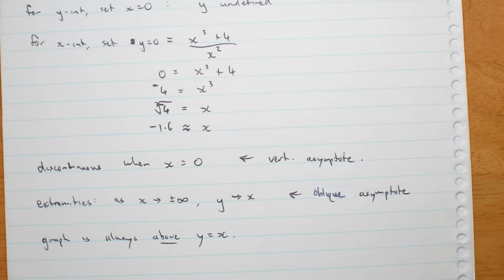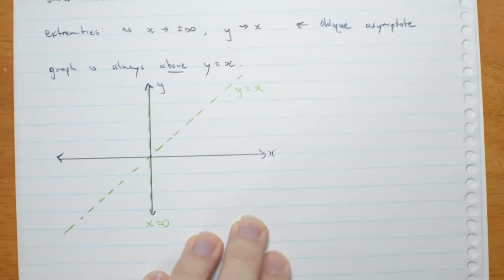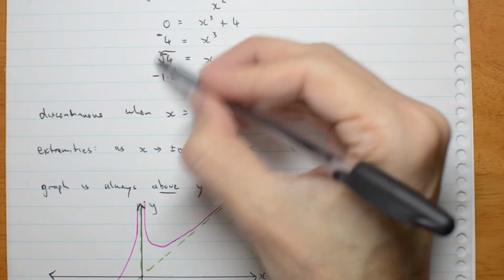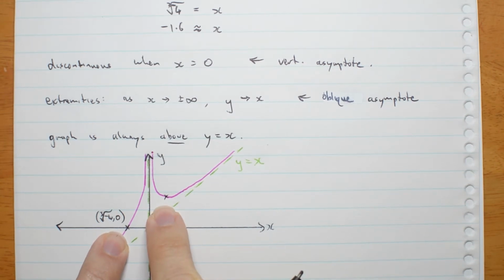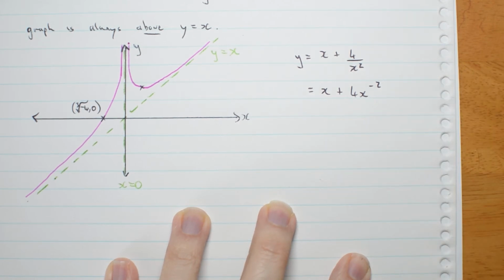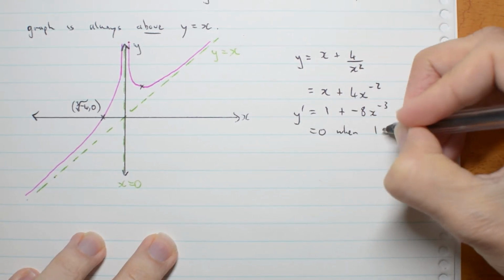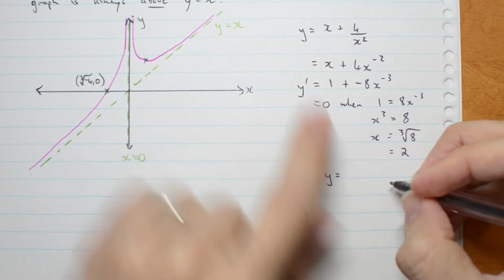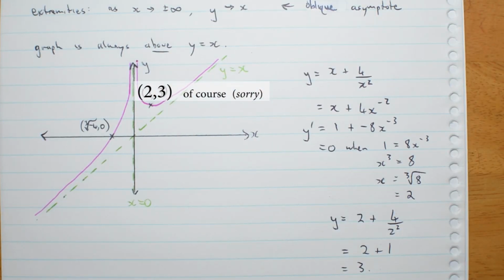6 3f3 Sketch a complex rational function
Sketch x + 4/x²